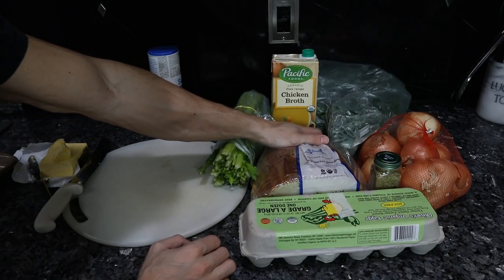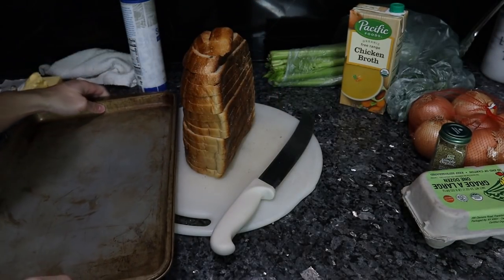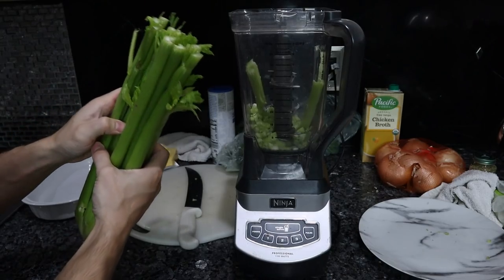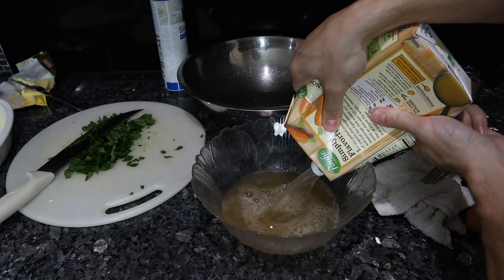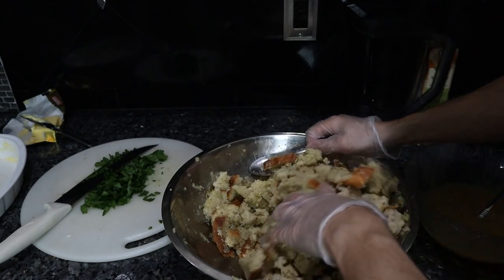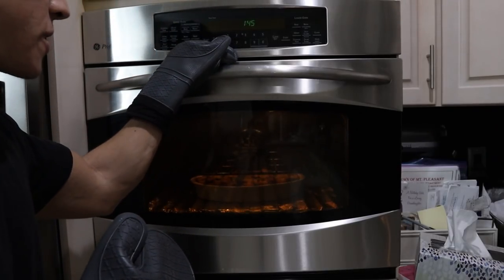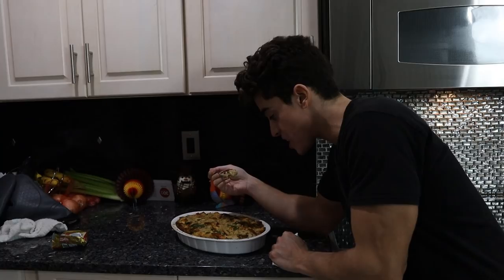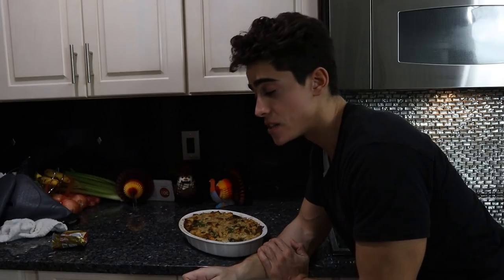Simple yet DELICOUS STUFFING!